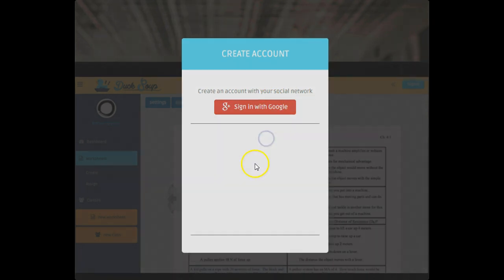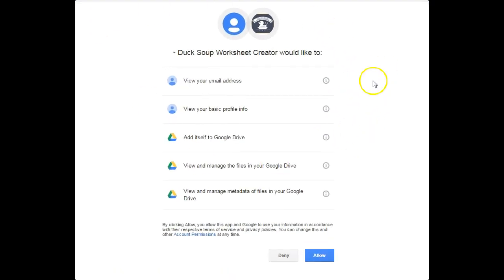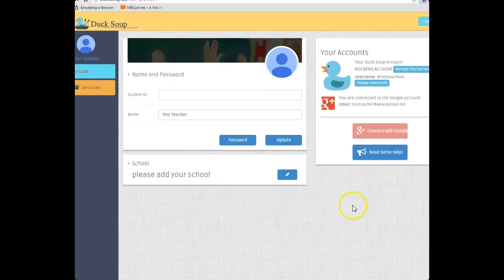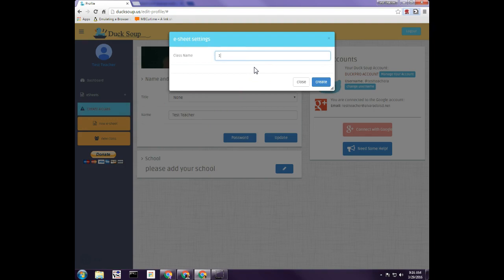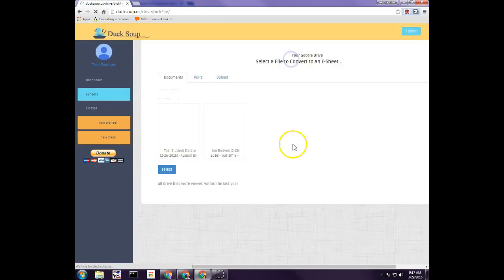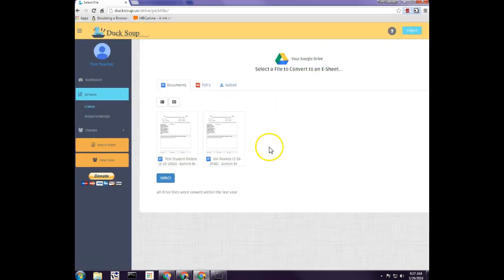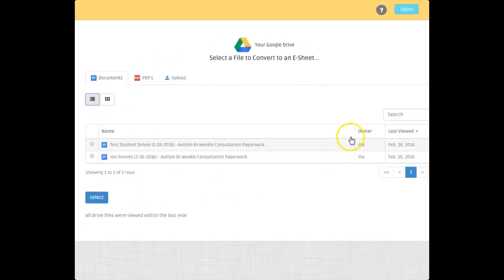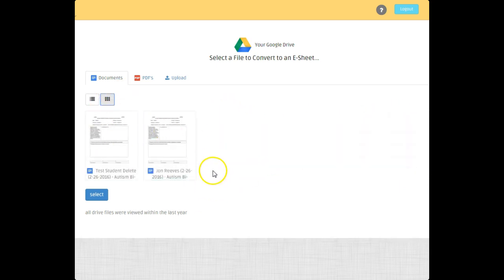Getting Started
New users, who are teachers, should watch this video first.

We give teachers back time from grading papers so they can focus on the true needs of their students.